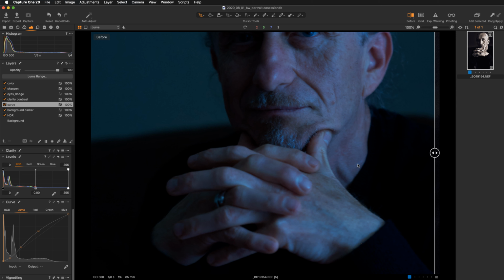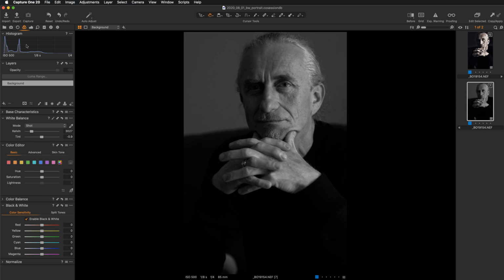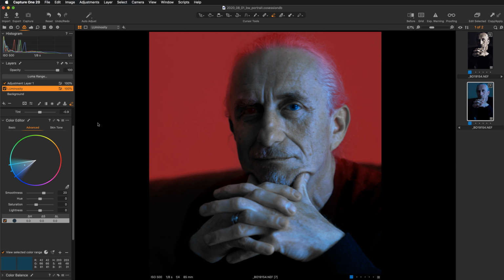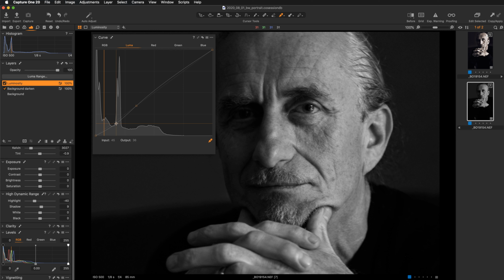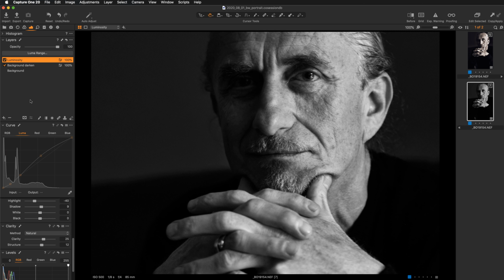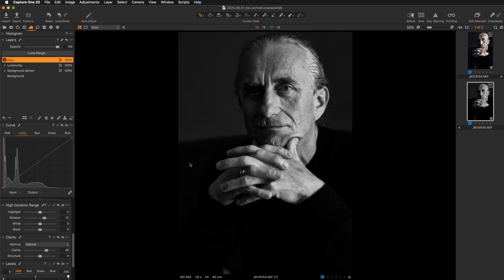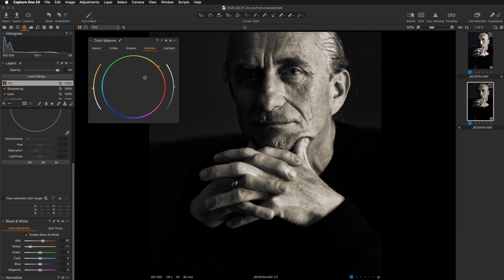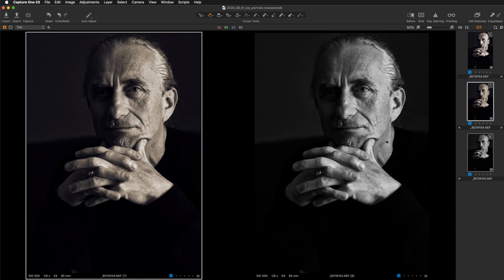BLACK & WHITE Portrait Edit: Start to Finish Capture One 20 TUTORIAL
ABOUT:
In this video I will walk you step by step through the entire process of BLACK AND WHITE CONVERSION of a male portrait in Capture One. With this edit I want to show you that your original Raw file, your starting point doesn't have to be technically perfect to yield interesting results. Going for BLACK AND WHITE surely simplifies the process - since we don't need to think anymore about color in the image. This works if your image has strong, rich textures and can take well enhanced contrast. The crucial factor here is starting off with a Raw file to take full advantage of all the information that can be processed inside Capture One.